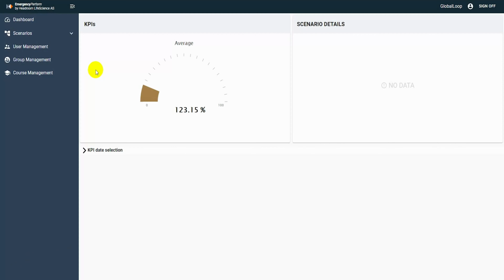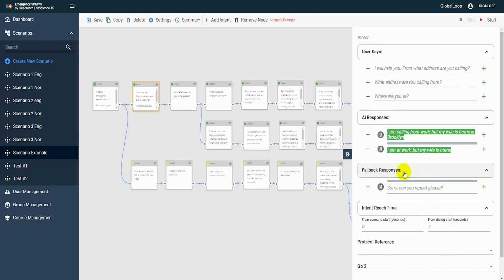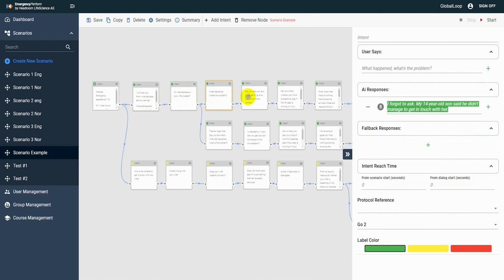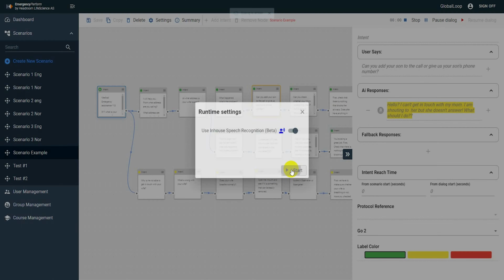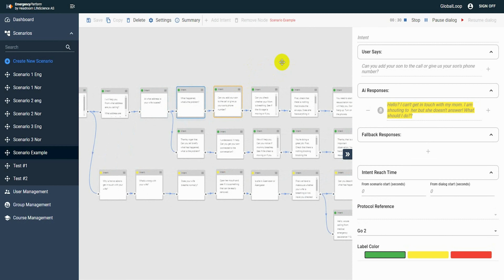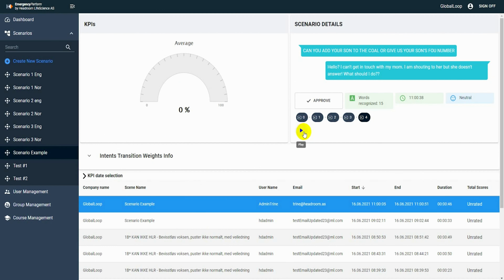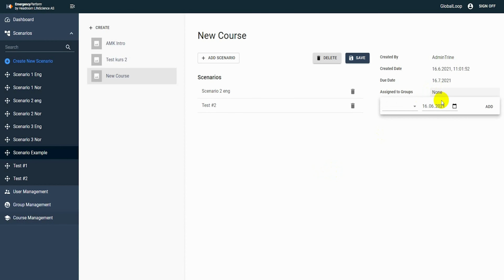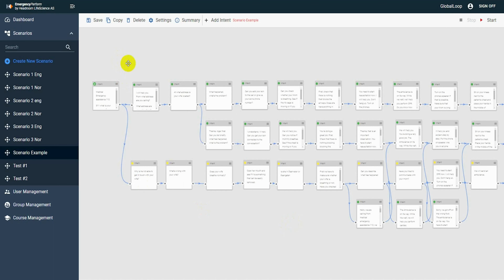HiSklls product introduction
Short introduction to HiSklls (previous: EmergencyPerform) developed by Sklls (previous: Headroom LifeScience)